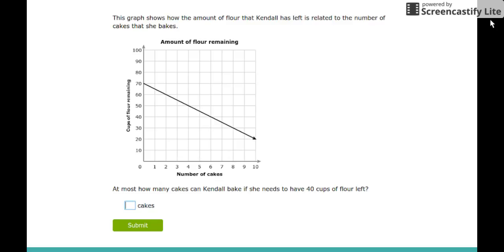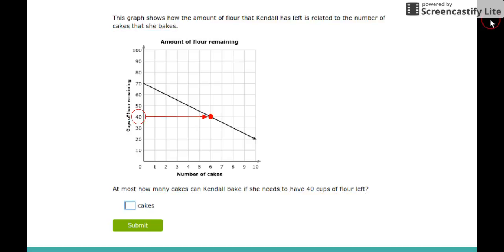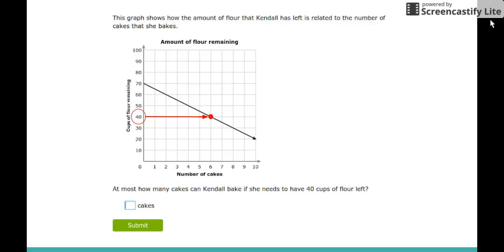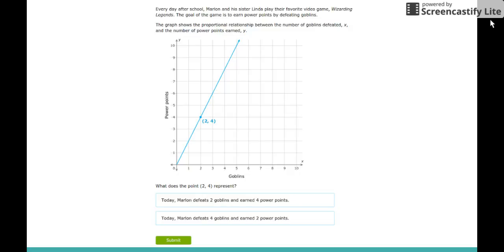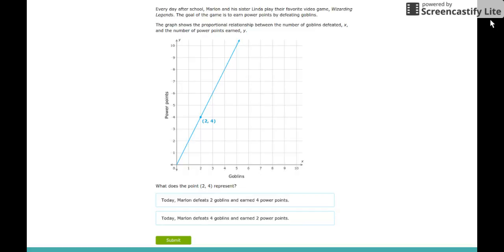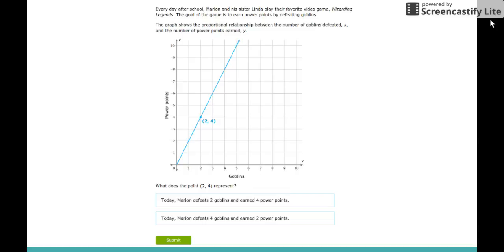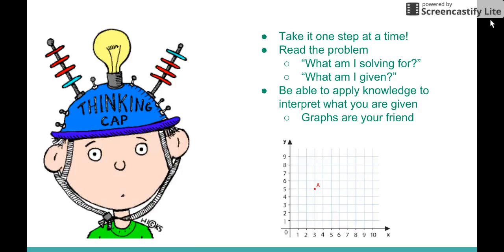Literate Practices in Math